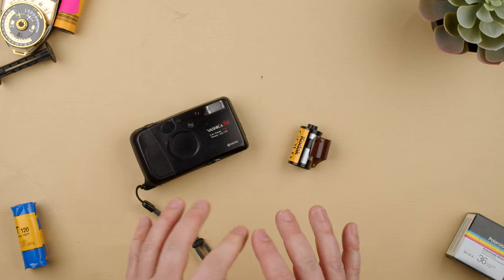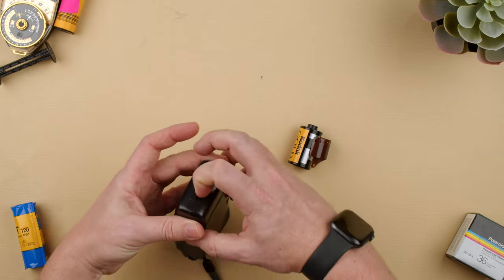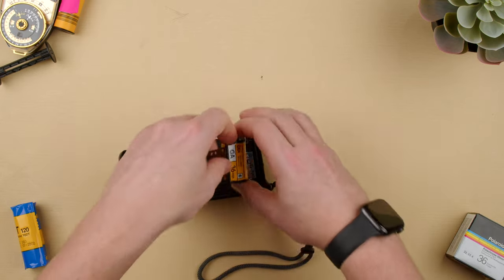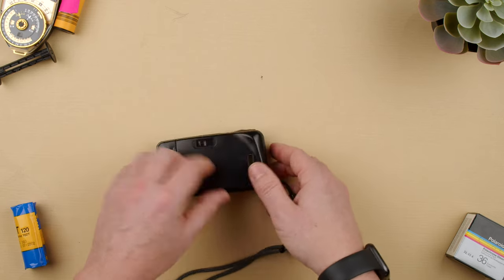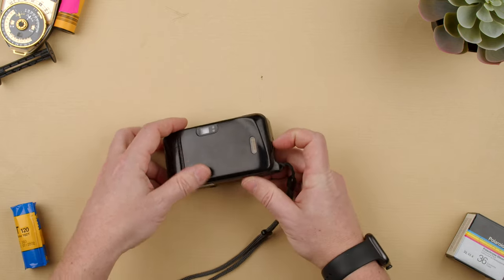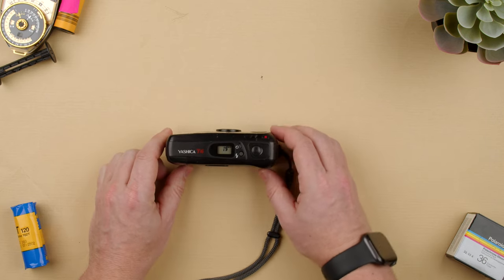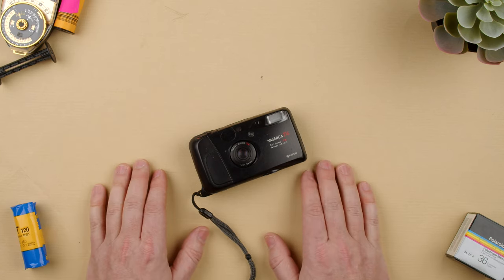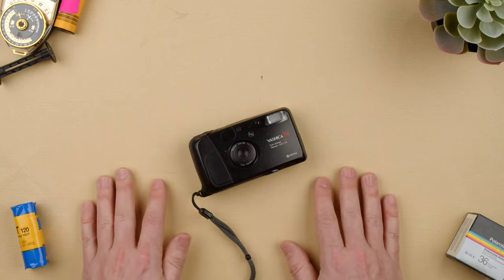How to Misload Film on a Yashica T4 || Film Loading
Quick video showing how to misload film on a Yashica T4.

Kodak Tmax 400:
4x5 50 sheets

Kodak Tmax 100:
4x5 50 sheets